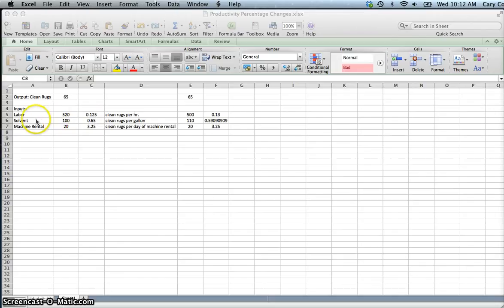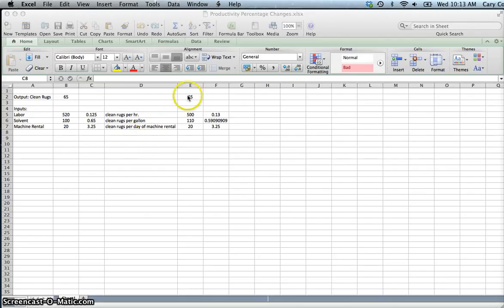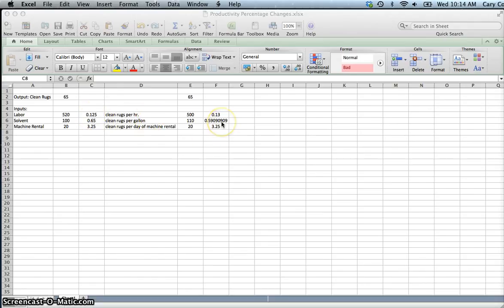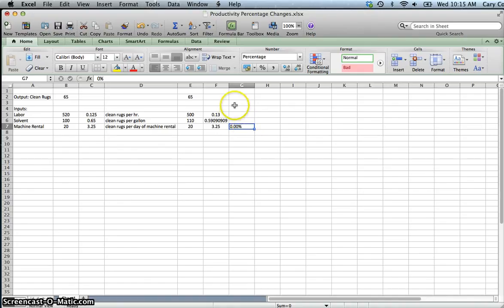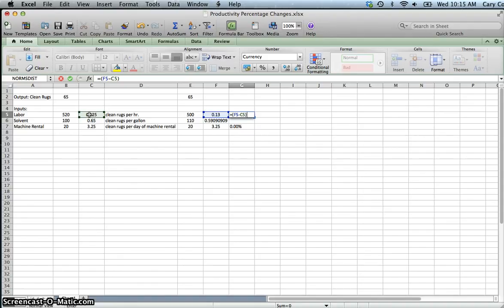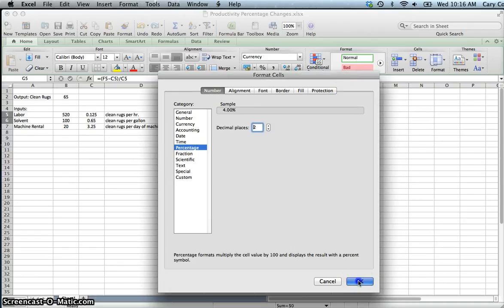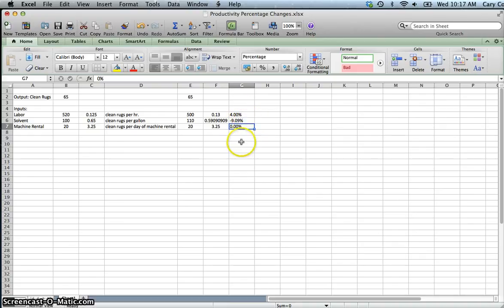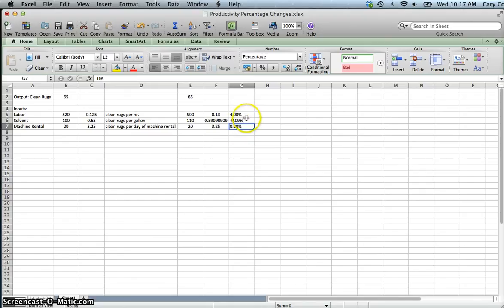Productivity Percentage Change